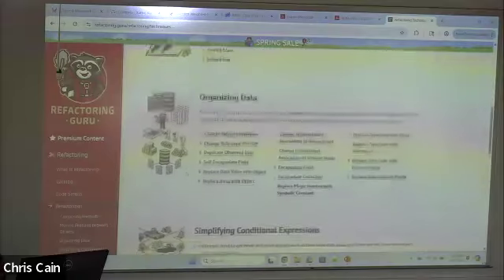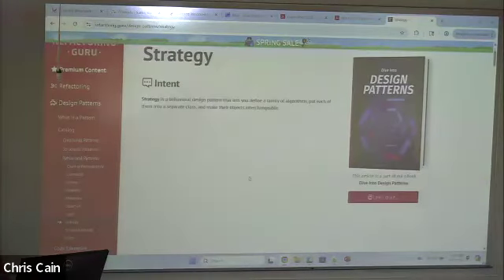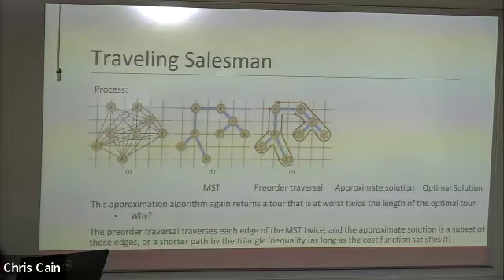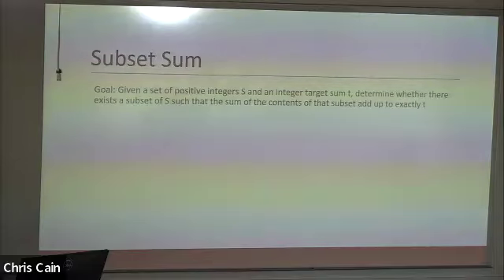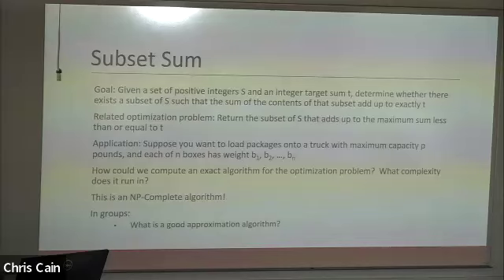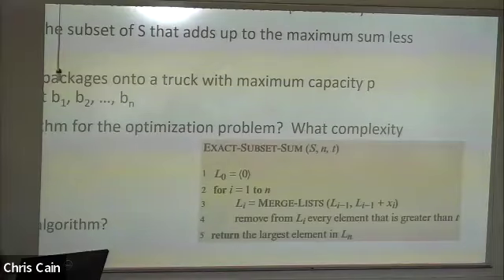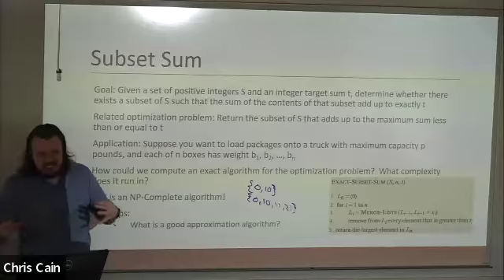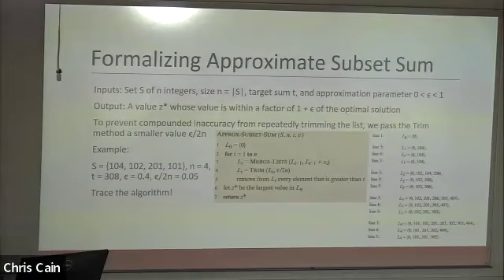CSCD 320 May 29 2026